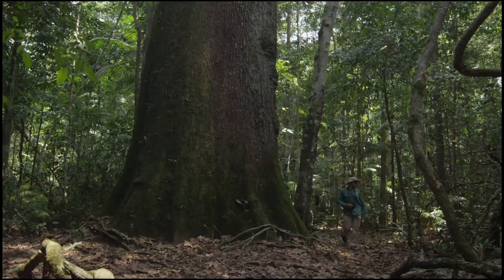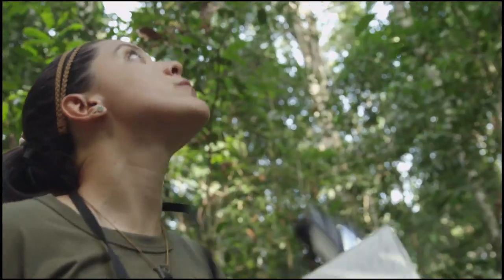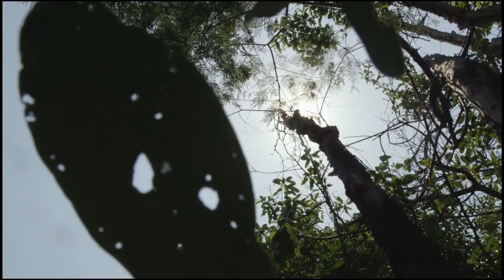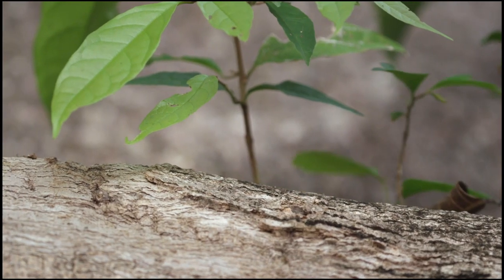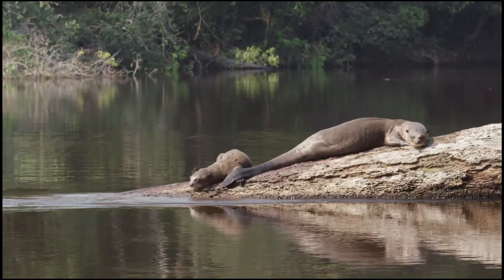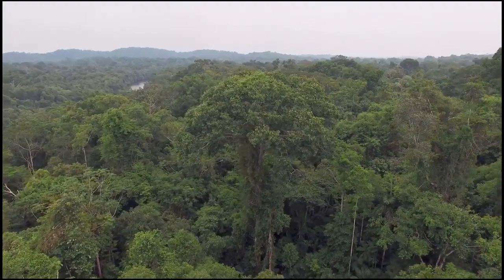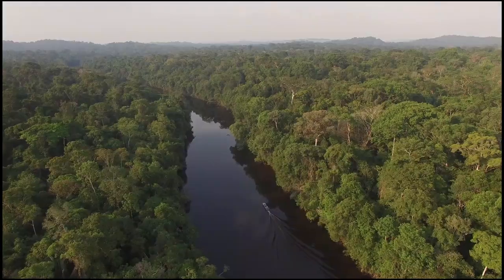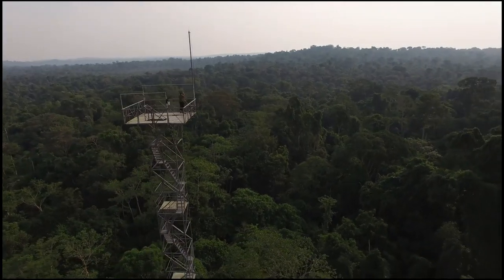Brazil Untamed Amazon Monkeys